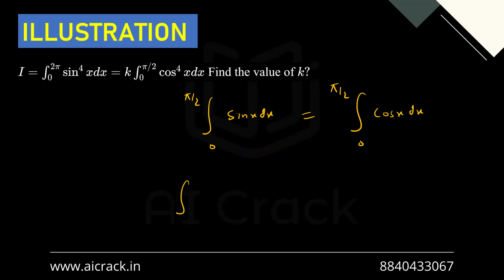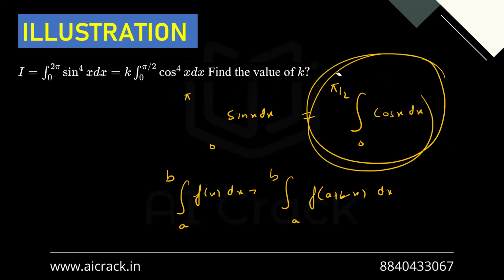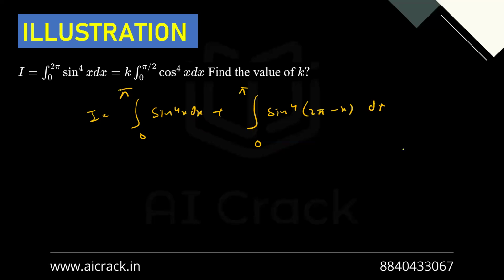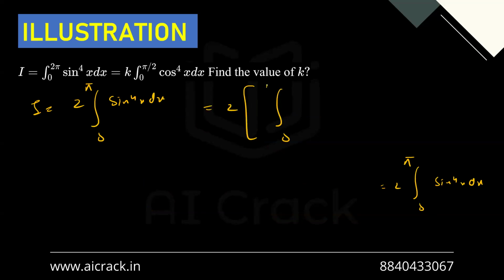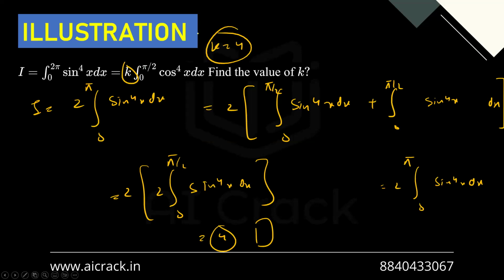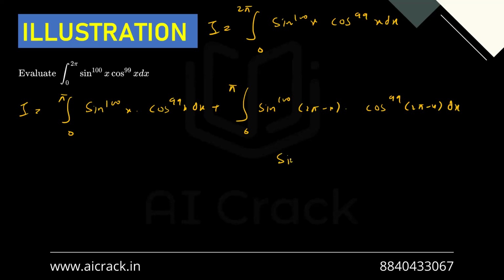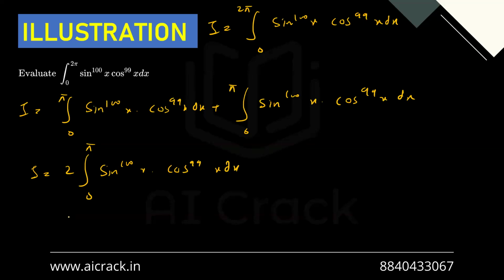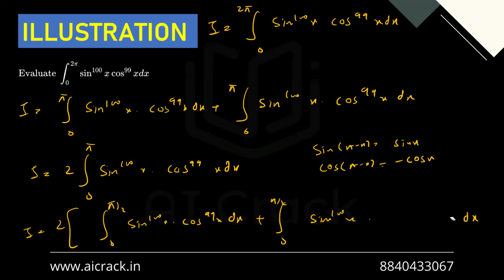PGDBA 2024 Preparation | Maths | Definite Integration Lecture 2 - Pt 2 | AI Crack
The 12th Topic is Definite Integration
This is Definite Integration Lecture 2